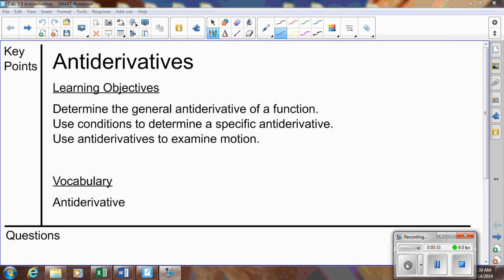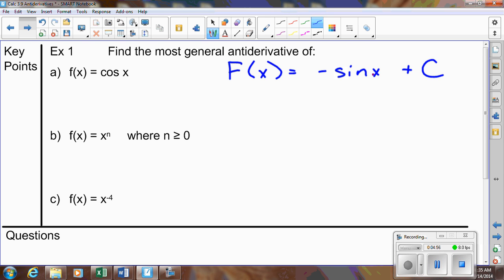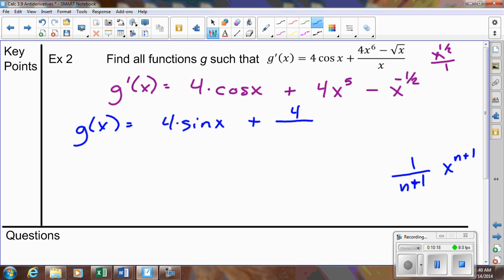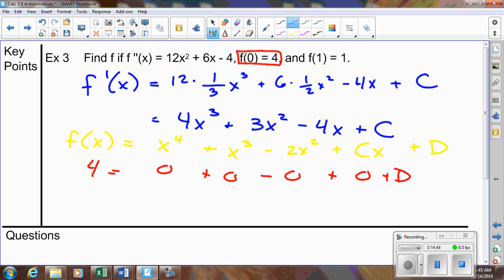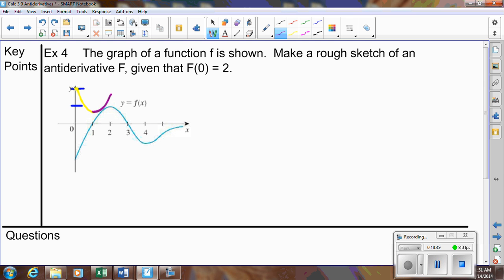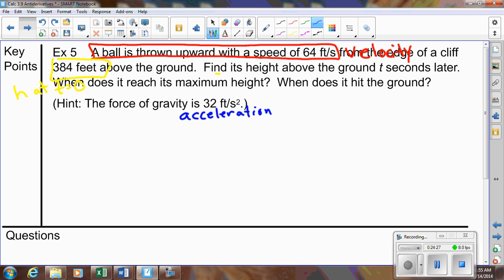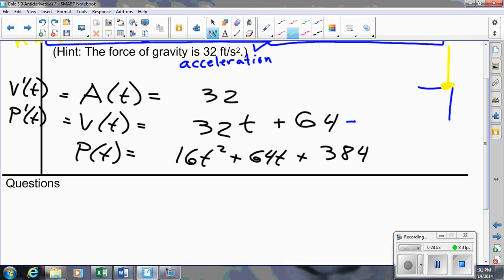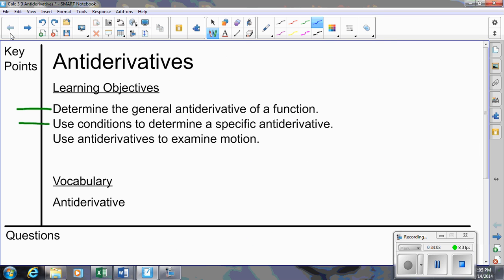Calc 3.9 Antiderivatives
This video introduces antiderivatives of functions.  It uses a logical approach based on familiarity with differentiation formulas.